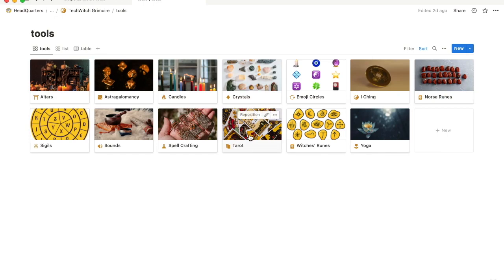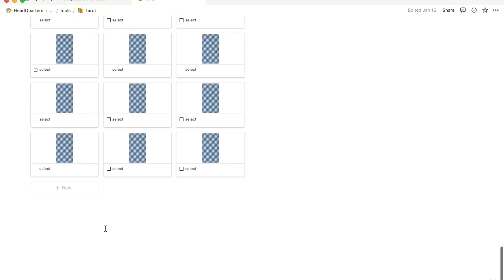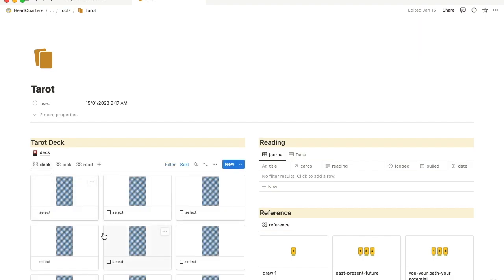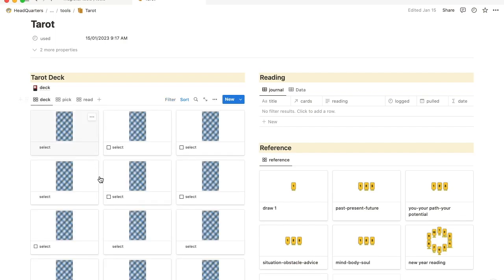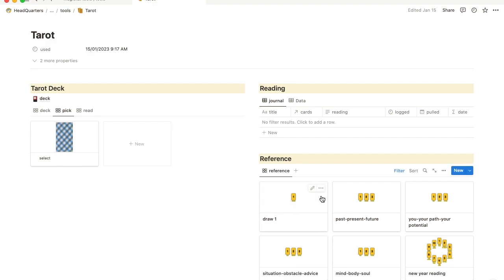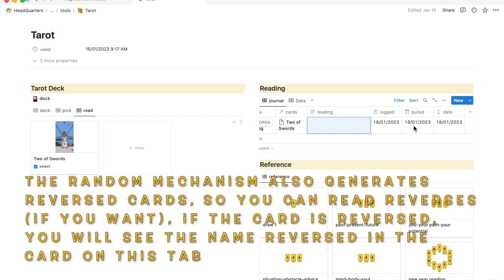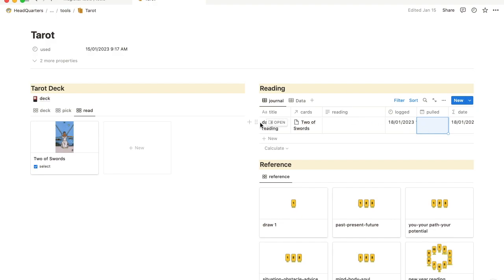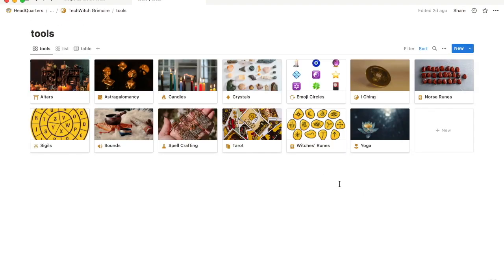13 - Virtual Tarot (TechWitch Grimoire)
Hey there Magickal people!

This is the tutorial on using the virtual tarot deck and journaling of my TechWitch Grimoire on Notion

The reason I put it on Gumroad is because it took me a lot of work, effort and time to create this fully functional and beautiful dashboard. If you do get it there, you'll be supporting my work.